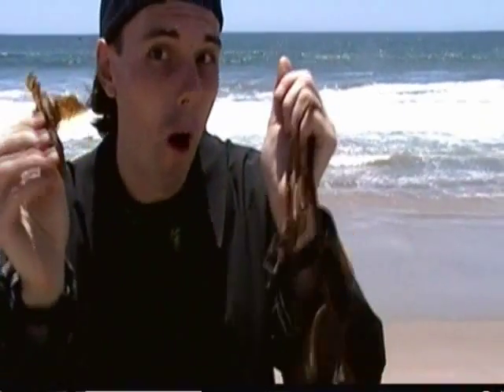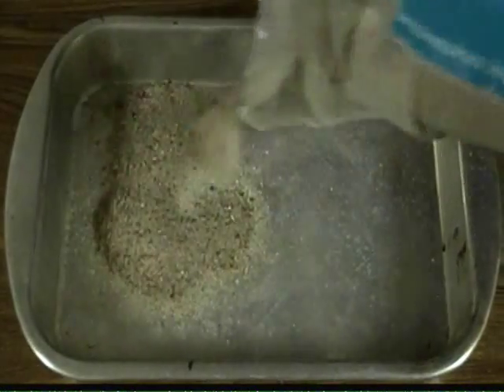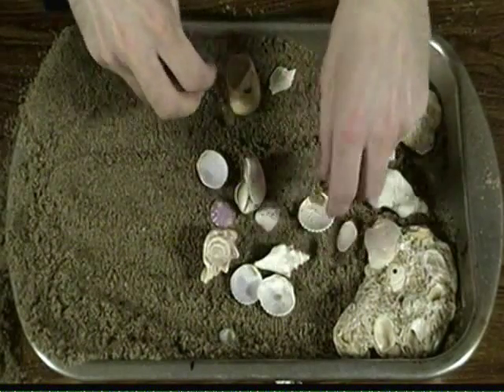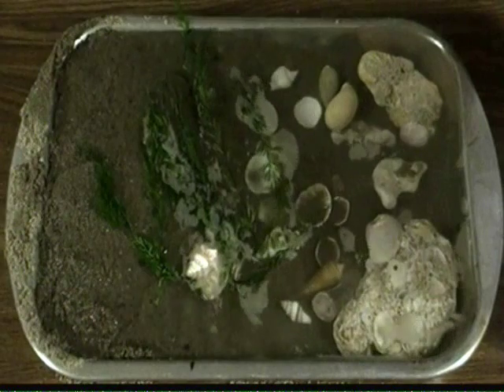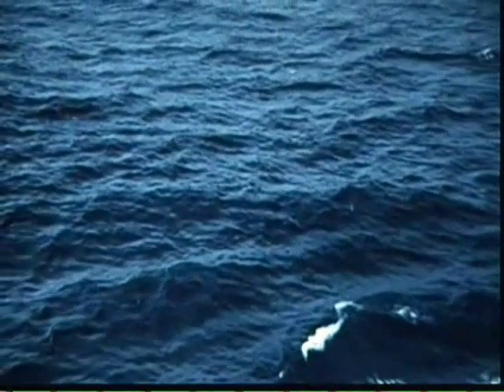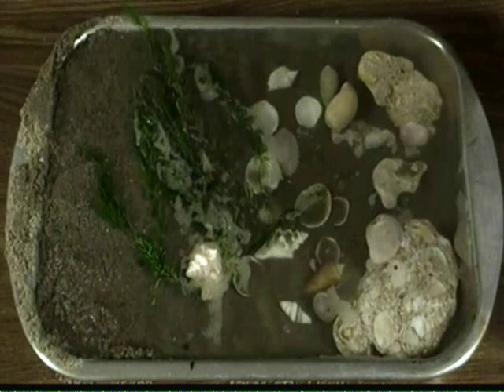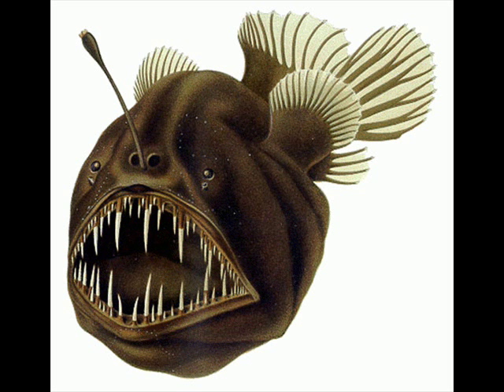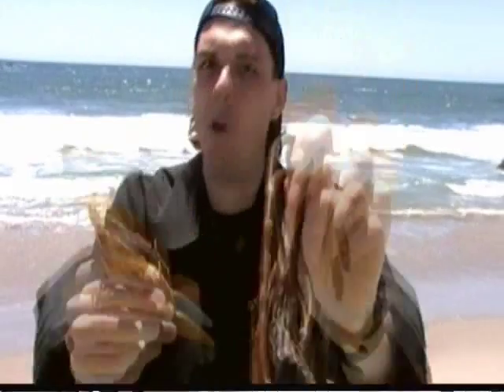Marine Biome Model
0:00 - How many zones are in the ocean?
0:35 - Lets Make A Model
2:07 - Explanation & Intertidal Zones
2:51 - Continental Coastal
3:09 - Deep Sea Ridges
3:29 - Open Marine
3:46 - Checking out the Ocean Shore

Crazy Chris is diving into the ocean and shows you how to model an ocean ecosystem right at home!

Objective: To understand the different ecosystems in the ocean environment.

Materials Needed:
 ~ Pan
 ~ Rocks
 ~ Shells
 ~ Seaweed
 ~ Sand

Step 1) Head down to the beach and collect beach rocks, shells, seaweeds and beach sand.

Step 2) Pour the sand into the pan and then angle the sand so it goes up from the bottom of one side to the top of the other side.

Step 3) Add rocks in the shallow end of the pan, scatter the sea shells all over the pan, add some torn up seaweed and finish it off by pouring water in until it reaches about 3/4 the way to the top.

Step 4) Add a fan to make waves like those you would see in the ocean and at the beach.

HOW DOES IT WORK:
You may think of the ocean as a giant ecosystem but in actually a giant environment housing some of the world's largest ecosystems. There are 4 major types of ocean ecosystems. Inter-tidal zones, tide polos and shorelines are areas that are continually being drenched in ocean water as the tides comes in and out. This area can be under water daily to infrequent. The animals that live here are usually scavengers, eating whatever the sea has washed ashore such as dead animals or algae. The ecosystem you modeled in the pan is an intertidal ecosystem. Continental coast or areas that are submerged completely in water year-round. Such as kelp forests which areas with a high density of kelp or anchored kelp beds as well as reefs the most diverse ecosystem in the world. Reefs are made up of a coral and other calcium deposing organisms which anchor to hard surfaces such as rocks or other reefs. Reefs support an abundant community of living things such as fish and other organism including the coral themselves. Deep Sea is an area of the ocean and the floor which receives no natural light from the sun. These areas usually consist of trenches or hydrothermal vents that spring up near oceanic ridges. These areas are the most hostile of the ocean ecosystems due to their lack of light, extreme pressures as well as the highest levels of salt build up. It may seem impossible to support life here, however these areas support unique animals such as the anglerfish which uses bioluminescence to attract other fish, giant tube worms which spring up near hydrothermal vents, the vampire squid as well as a numerous microbial organism which get their energy from the thermal vents. and finally, the open ocean which consists of just ocean water from the surface down to about 4,000 meters. This area pretty much relies on plankton for food and consists of a fish which live in water columns, areas that are not near the ocean floor or don't live in the other ocean ecosystems, sea jellies as well as a few drifting plants such as seaweed.

!!!Oceanography Experiment!!! (Marine Biome Video and Oceanography Video) SCIENCE EXPERIMENT